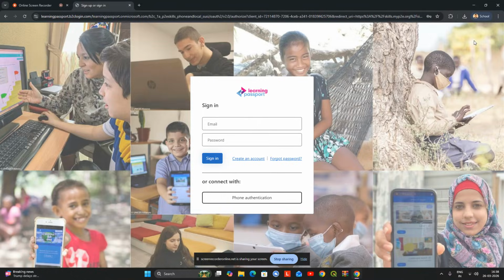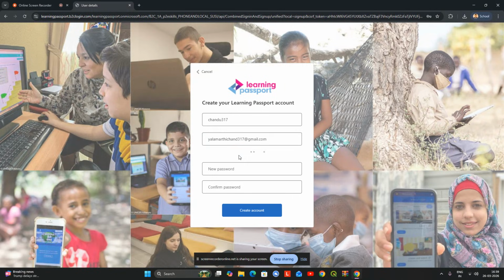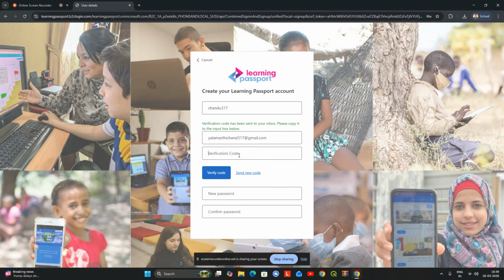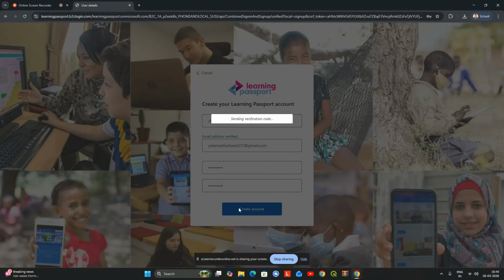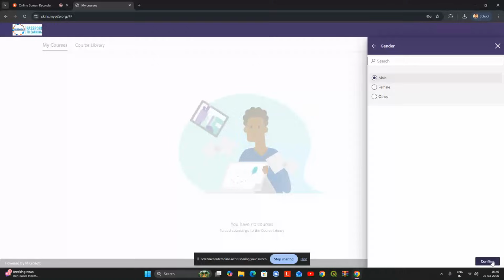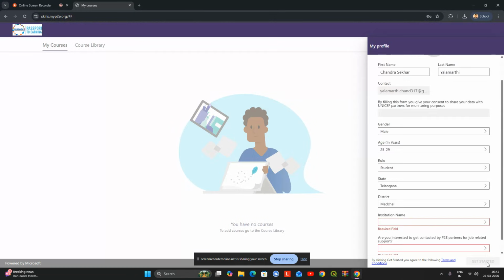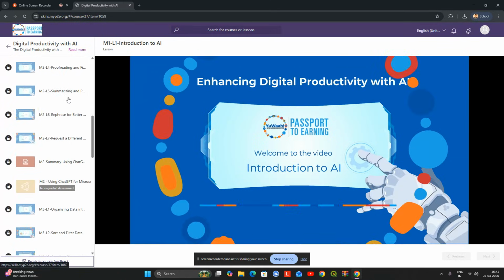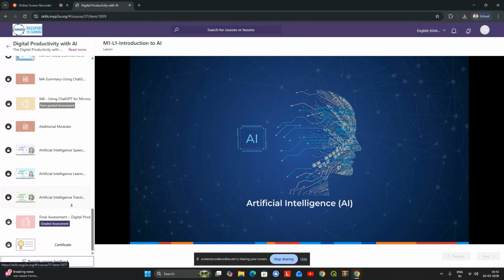Digital Productivity with AI | skills.myp2e.org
The Digital Productivity with AI course will help you understand the growing importance of Artificial Intelligence (AI) in everyday work. You will learn how AI tools, especially ChatGPT, can simplify tasks, save time, and improve the quality of your output. After the completion of this course, you will be able to Understand what AI is and how it works in simple terms Explore what ChatGPT can do and how to use it effectively Use ChatGPT with MS Word, Excel, and PowerPoint to create documents, analyze data, and design better presentations Enhance your productivity in studies, work or daily life by using smart AI shortcuts Improve your digital skills, making you more confident and job-ready This course will not only help you work smarter and faster, but also make you more prepared for future careers in a digital world.